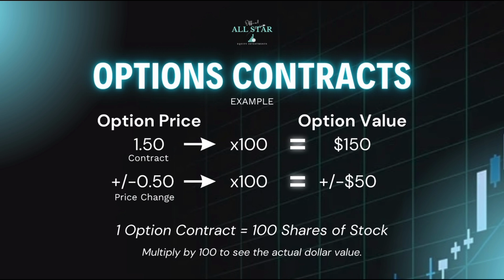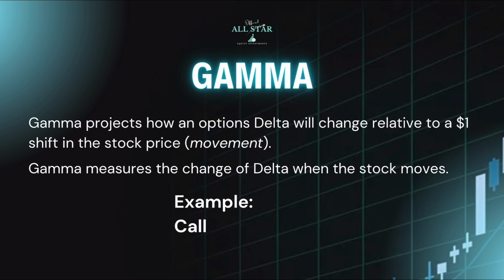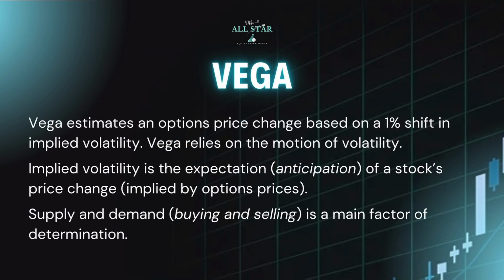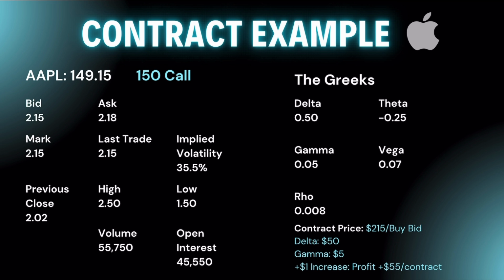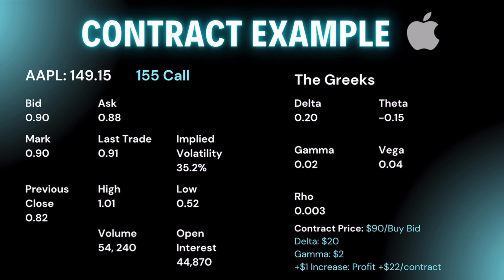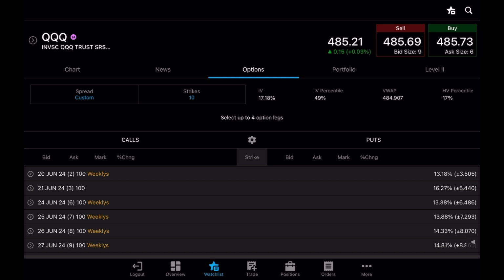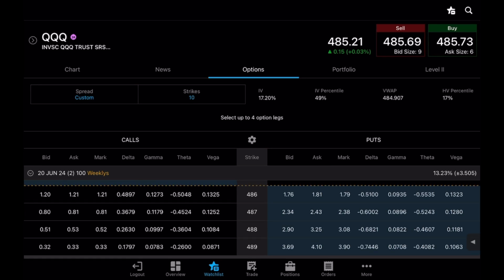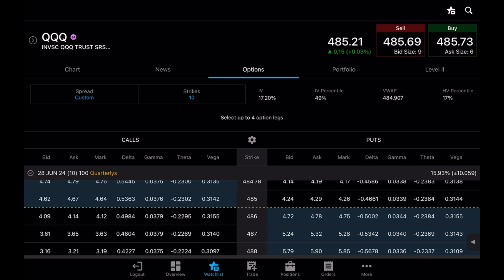Option Greeks Explained for Beginners | Understanding Options Trading Guide (Detailed Tutorial)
✨ Hi everyone! Today’s video will serve as a comprehensive guide on learning the function of options Greeks! In this video, I dive deep into the fundamental concepts of options trading, focusing centrally on the Greeks — Delta, Gamma, Theta, Vega, and Rho.

Understanding these Greeks is crucial for anyone looking to navigate the complex world of options.

What do the options Greeks mean?
✨Delta measures the sensitivity of an options price to changes in the underlying asset's price.
✨Gamma measures the rate of change of Delta (relative to options pricing).
✨Theta measures the impact of time decay.
✨Vega measures sensitivity to volatility changes.
✨Rho measures sensitivity to interest rate changes.

If you're new to options or looking to refine your options trading strategy, mastering the Greeks will empower you to make informed decisions and manage risk effectively. And if you need a full summary of the content of this video, be sure to check out the blog post for more details

Join us on this journey to maximize your full potential within options trading with a solid understanding of the option Greeks!

TIMESTAMPS:
00:00 Intro
00:36 Option Contracts Explained
01:31 Option Greek Delta
03:29 Option Greek Gamma
04:13 Option Greek Theta
05:32 Option Greek Vega
07:03 Option Greek Rho
07:48 Apple Contract Comparison
12:55 Thinkorswim (Adding Greeks on the Option Chain)
14:25 Understanding Option Greeks on Contracts
18:48 Outro